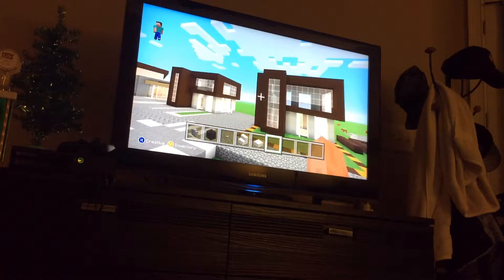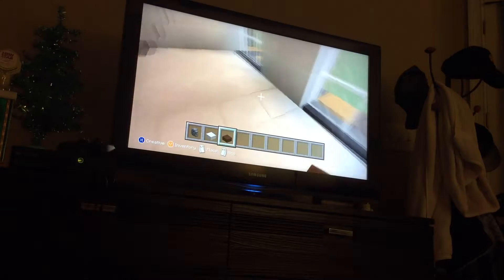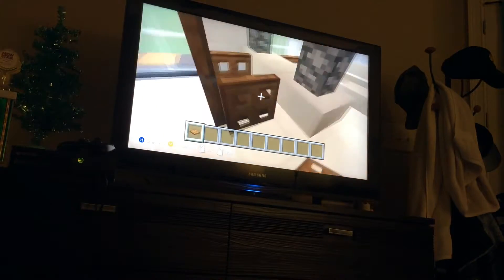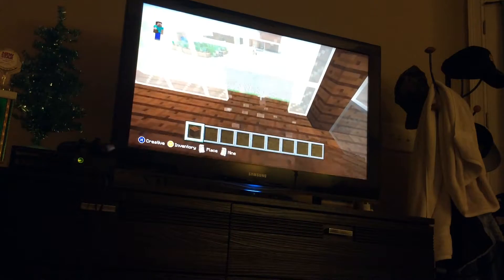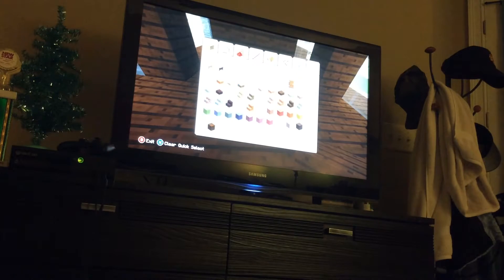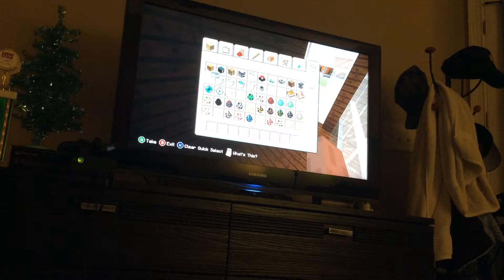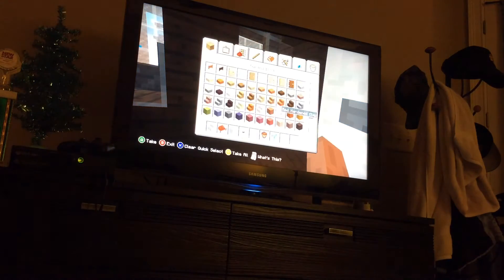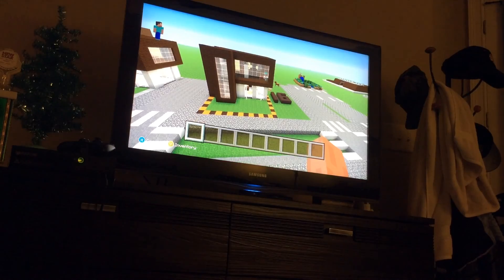Let's Build A Small Modern House | Modern House 8 | Part 3 | Furnishing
Hope you enjoy the let's builds